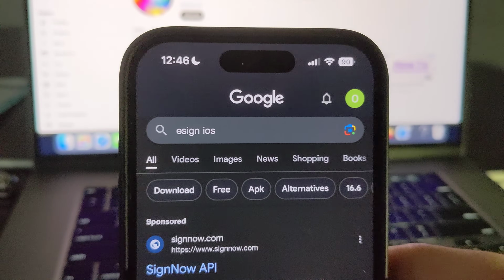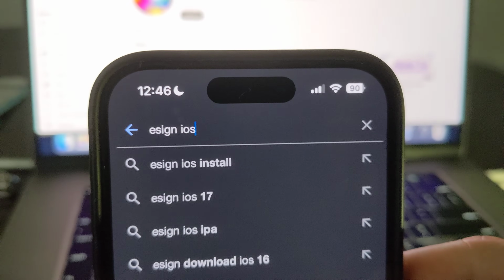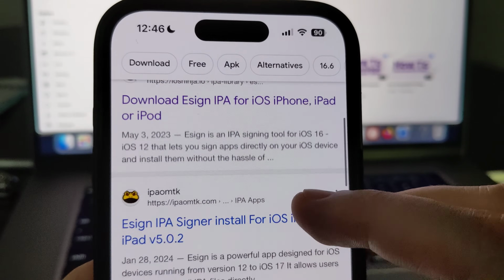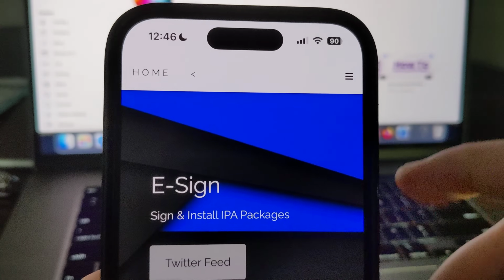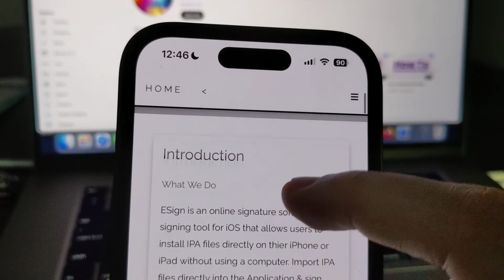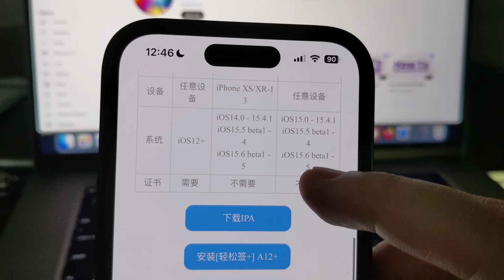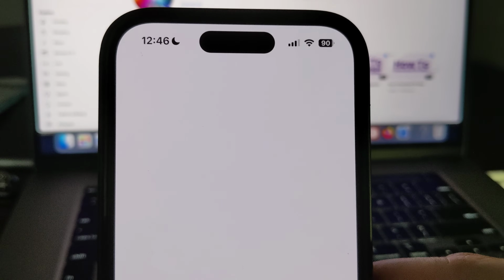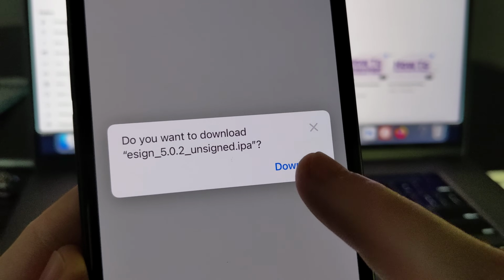How to Download eSign on iOS